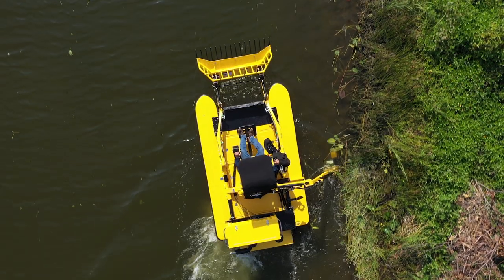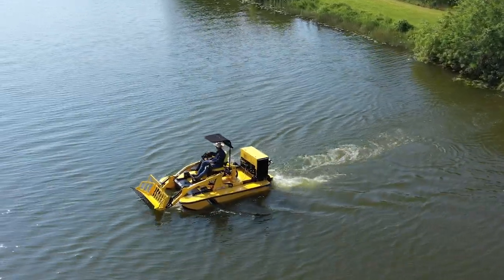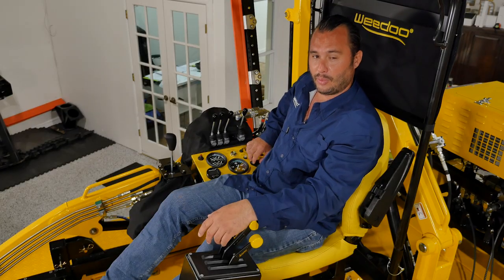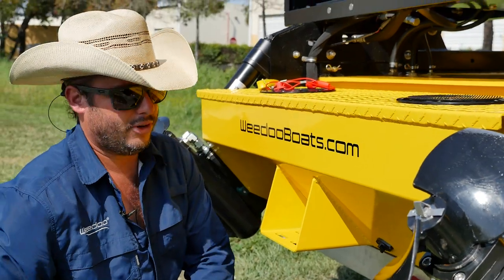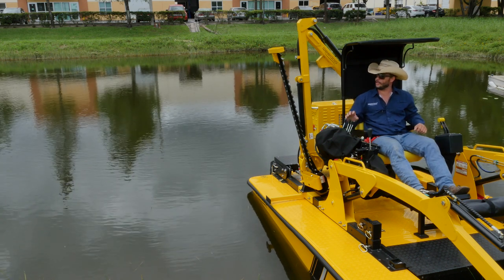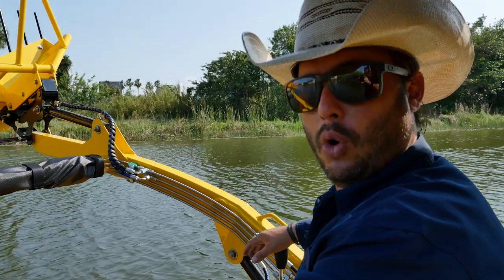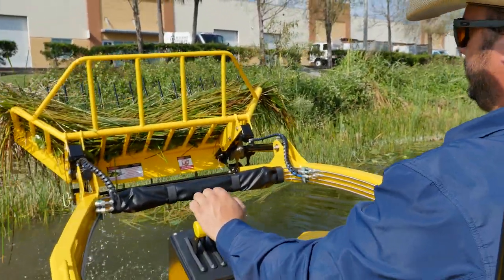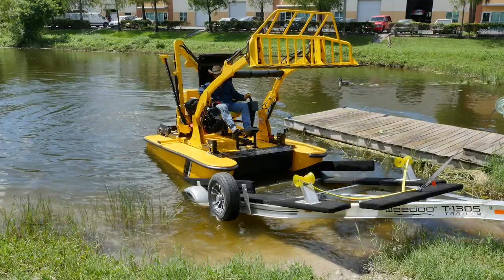Weedoo Boats Virtual Demo - Nothing Cleans Waterways Better Than Weedoo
Watch the Weedoo virtual demo to get a depth view of Weedoo and our team. This brief video is perfect for better understanding our Weedoo workboats from the comfort of your own device.

Weedoo
Take control of your waterways with eco-friendly aquatic weed harvesters from Weedoo!

Based in South Florida with over 20 years of experience, Weedoo has earned its position as the industry’s leading manufacturer of environmental workboats and amphibious work equipment. Weedoo Workboats are rugged machines that are designed to tackle the toughest jobs in the most extreme and challenging aquatic conditions. From shallow water operation with our revolutionary TC Series Workboat, which has been hailed as a skid steer on water, to swamp or wastewater retention pond cleanup with our amphibious machinery, our breath of products allow for productive, efficient, and effective remediation whether it be on the water, in wetlands or the mainland. We value our natural resources, and thanks to people like you who seek out solutions to preserve nature, we will win the fight to restore our waterways!

Nothing Cleans Waterways Better Than Weedoo!

Weedoo manufactures aquatic workboats for three different industries.
- Aquatic Weed Control
- Environmental Remediation
- Silt & Sediment Removal